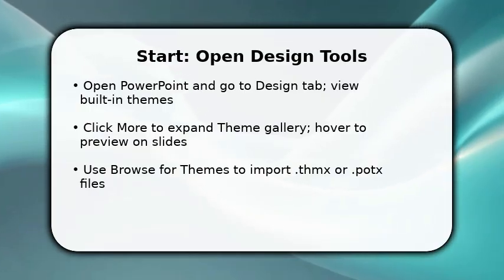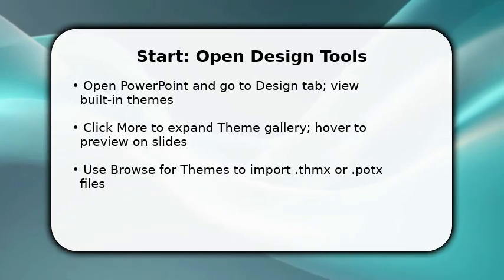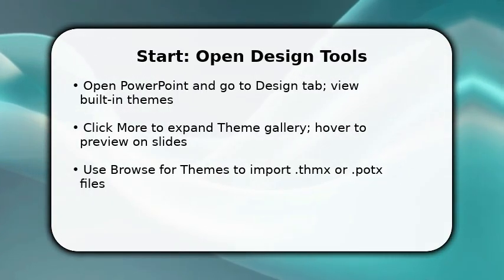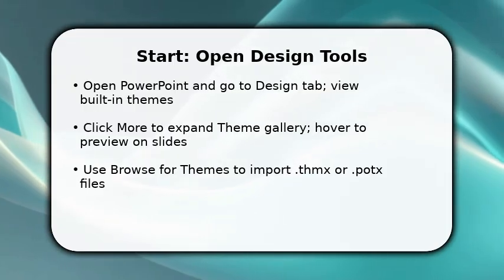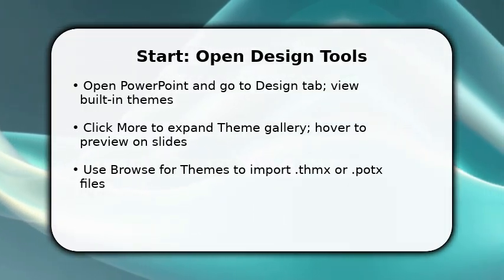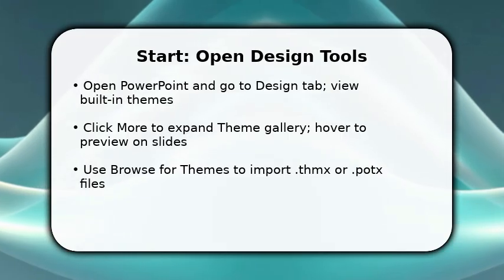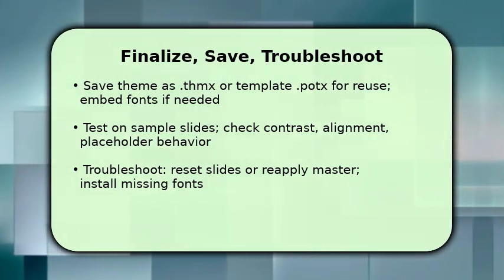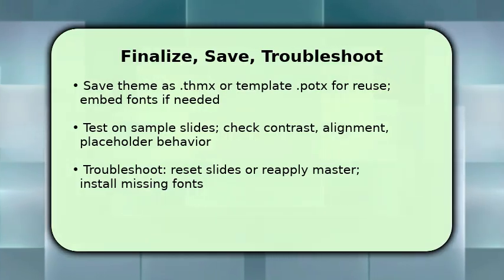How to Apply Different Themes in Powerpoint (updated)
Discover the art of applying various themes in PowerPoint to enhance your presentations. This video tutorial guides you through selecting and customizing different design templates, adjusting colors, fonts, and adding unique graphics or images for a professional touch.